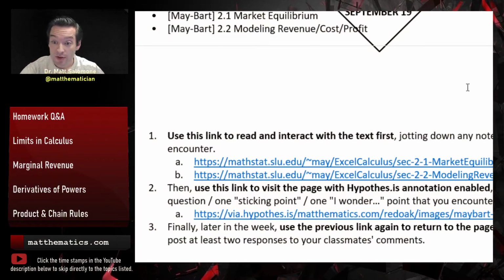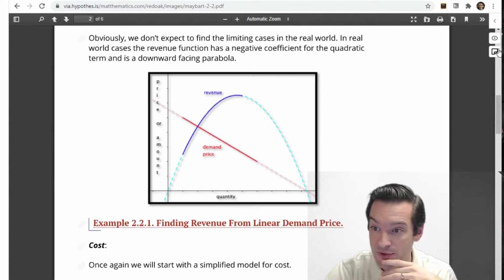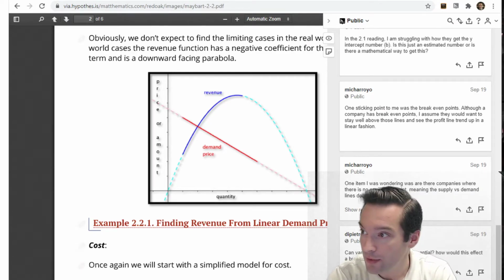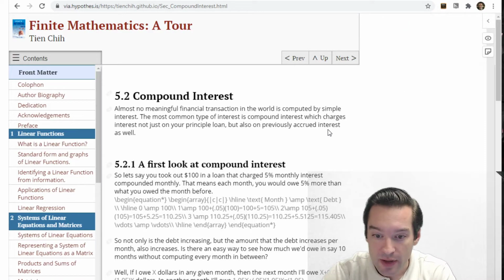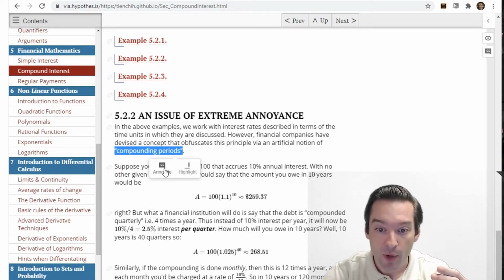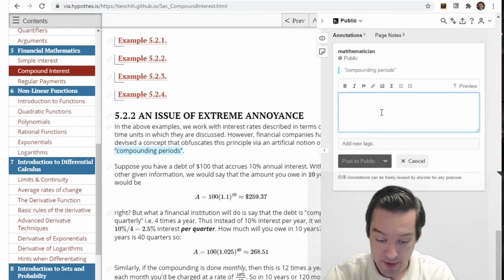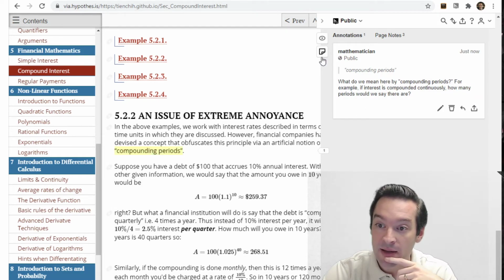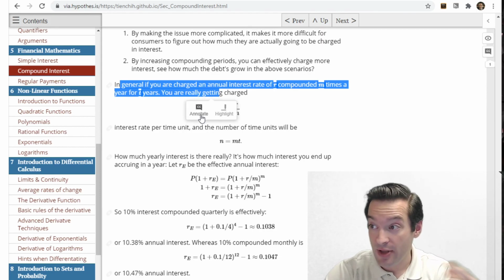144 0 Reading Discussion How To